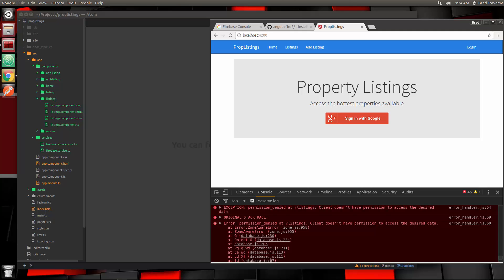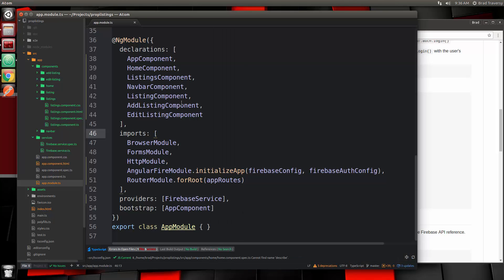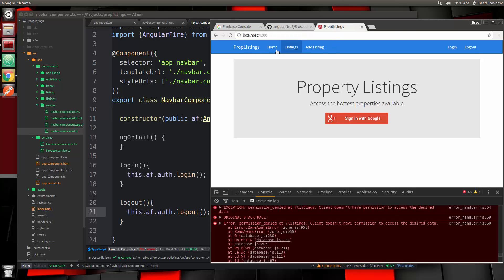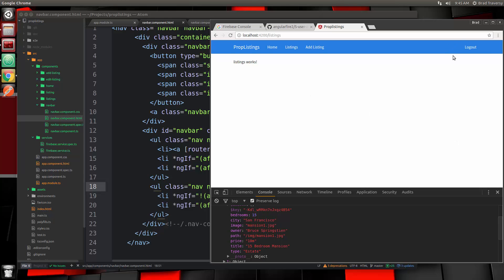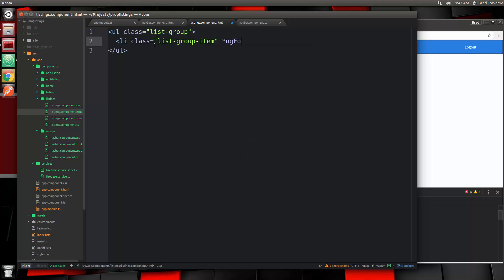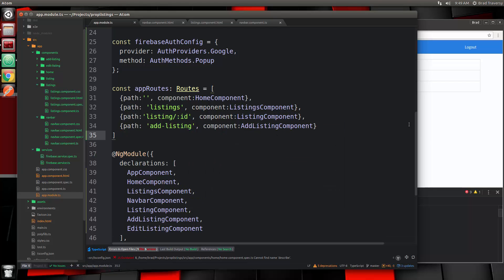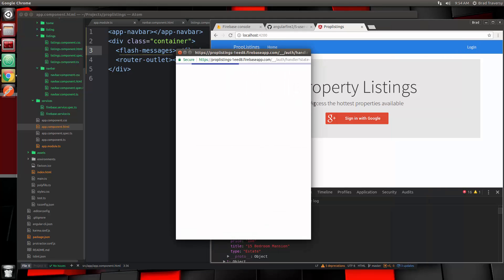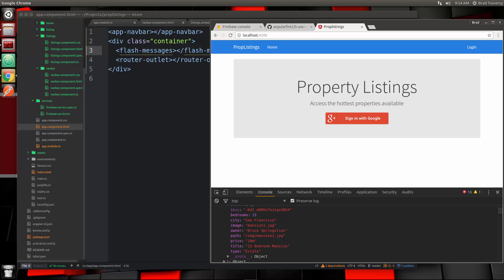Angular 2 & Firebase App [Part 4] - Firebase Authentication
In this video we will create the Firebase login, logout, authentication functionality so that we can view the property listings